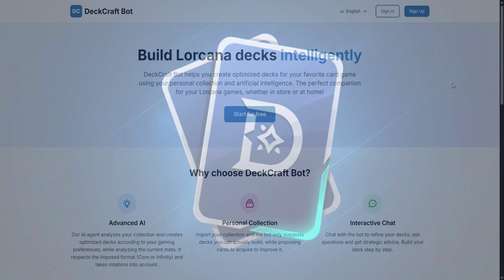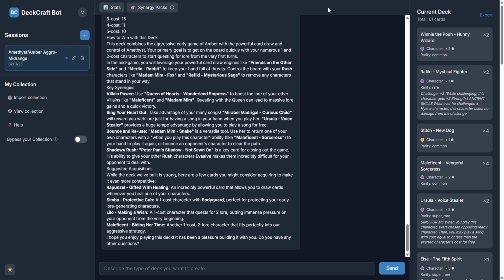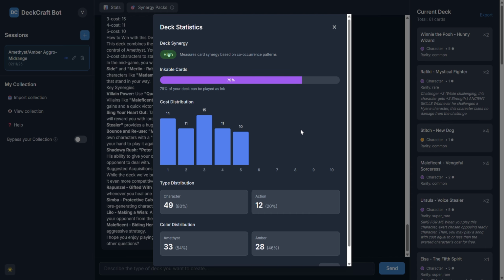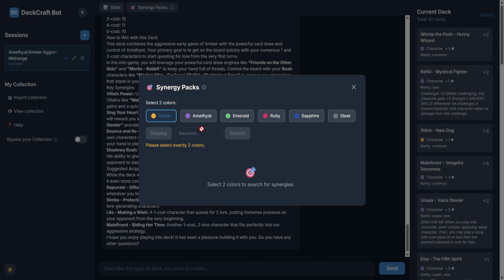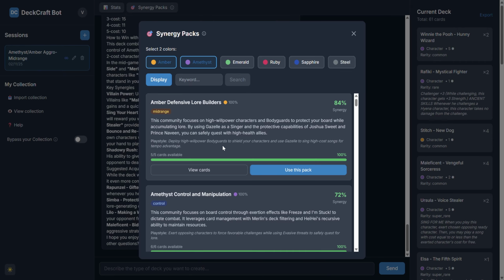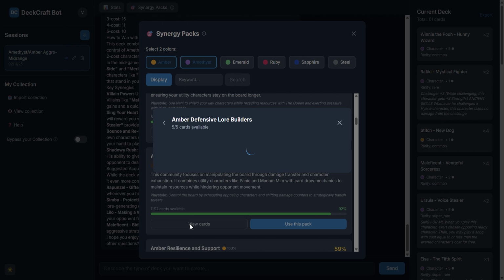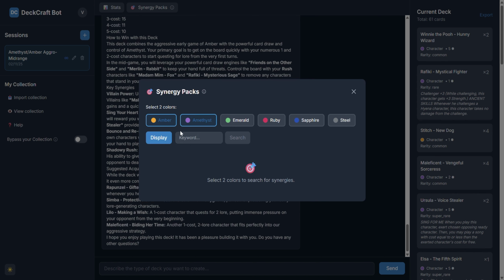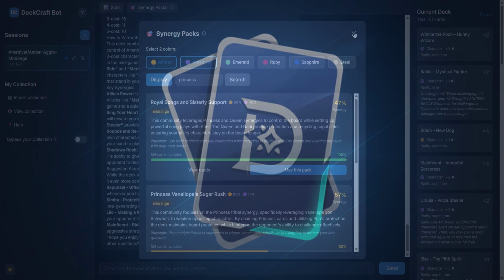Stats and Synergy Packs features | DeckCraft Bot AI Demo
NEW DeckCraft Bot Features: Advanced Stats & Synergy Packs! 🚀

Ready to take your Disney Lorcana deck-building to the next level? In this video, we are diving into the latest update for DeckCraft Bot, the AI-powered tool that builds decks based on your actual collection.

We’re exploring two massive new features: the Stats Dashboard and Synergy Packs. Whether you want to optimize your ink curve or find the perfect card combos that pro players use, this update has you covered.

What’s new in this version:
📊 Deep-Dive Stats: Check your deck’s synergy score, inkability rate, and cost curve at a glance.
🤝 Synergy Packs: Discover pre-built card "cores" based on meta-analysis of the most successful decks.
💎 Collection Integration: The bot still prioritizes cards you actually own, showing you exactly what you're missing for specific archetypes.
🔍 Keyword Search: Looking for a "Princess" or "Song" theme? Use keywords to find the perfect synergistic base for your deck.

Video Chapters:
(0:00) Introduction & Signing In
(0:25) The New Toolbar: Stats & Synergy
(0:50) Analyzing DeckSynergy & Inkability
(1:15) Explaining Synergy Packs: How they work
(2:00) Exploring Synergy Packs
(2:40) Synergy Packs Collection Overlap: See what you can build now
(3:30) Synergy Packs with Bypassing Collection
(3:50) Using Keyword Search (The Princess Example)
(4:30) Conclusion & What's coming next

If you're serious about Lorcana, these tools are game-changers for refining your strategy.